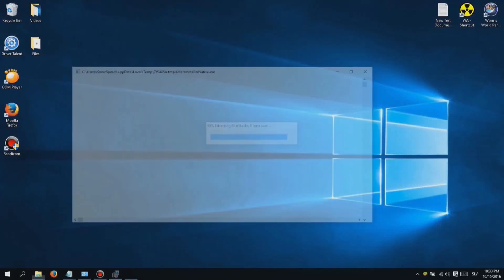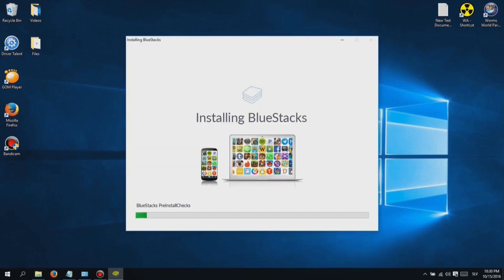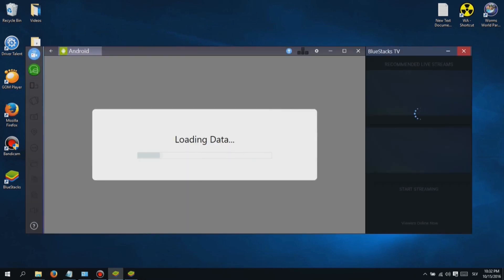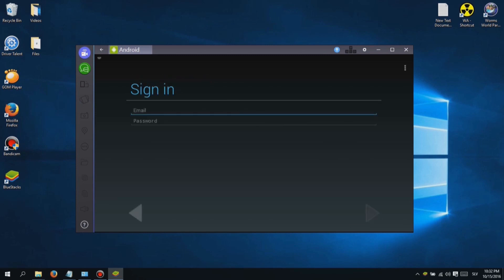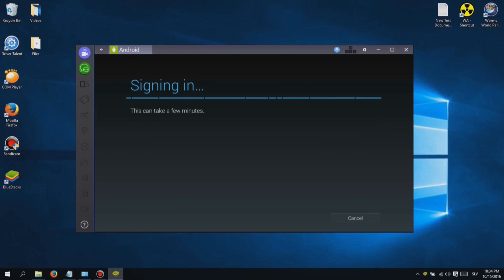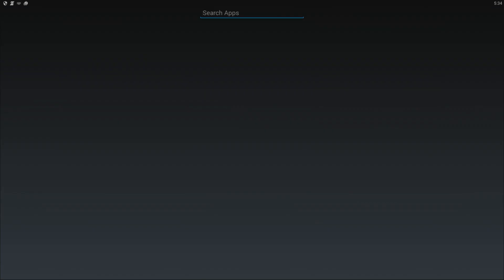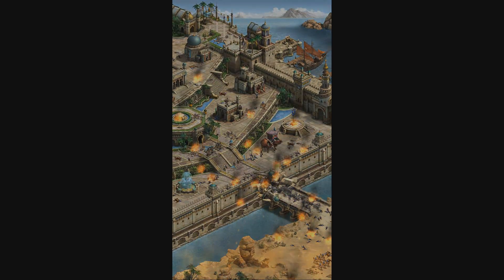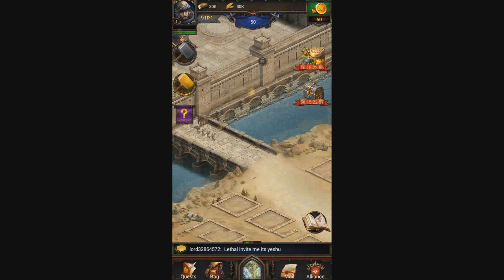How To Play Revenge of Sultans On PC - Revenge of Sultans PC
Tutorial On How To Play Revenge of Sultans On Your PC. Go through the simple instructions and in a very short time, Revenge of Sultans on PC will be ready to run at your end. Make sure you don’t skip any step.

and click the download link to download the Android emulator. Bluestacks is available for both PC and MAC.

Step 2- Once the download has finished and Bluestacks has been installed, start the program by clicking the newly created desktop icon.

Step 3 - Once Bluestacks finishes loading you will need to login with the e-mail and password used for your Google Account

Step 4 - You will find the search bar on the left top. If want to install Revenge of Sultans For PC, then all you need to is just type Revenge of Sultans in the search box as seen below and then click on “Install”.

Step 5 – These are the steps to be followed to play Revenge of Sultans for Windows 10/8.1/8 PC/ Mac / Laptop for free. You can now play Revenge of Sultans on PC for free.

Play Revenge of Sultans Game Description:
Join players around the world in this epic RTS MMO game to reclaim an ancient kingdom on the Arabian Peninsula. You, my lord, are called by the people to take on the great challenge to become the next king in the hope of bringing peace and prosperity back to this land. With more eyes on the throne than you can possibly imagine, you must be strategic and make your claims to resources and troops fast, even if it means war. It’s time to demonstrate your leadership skills and diplomatic strengths to surpass your opponents in the quest for supreme power. Show them no mercy.